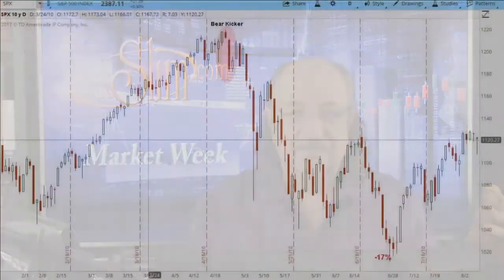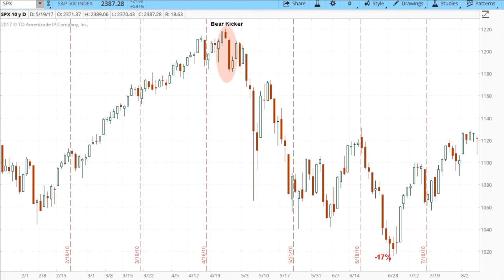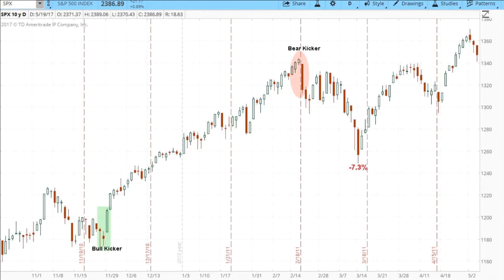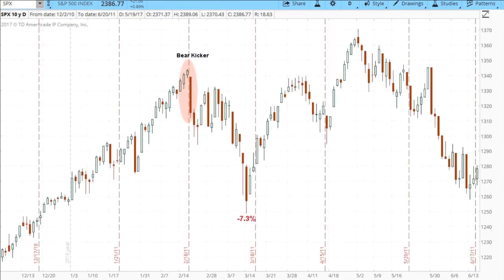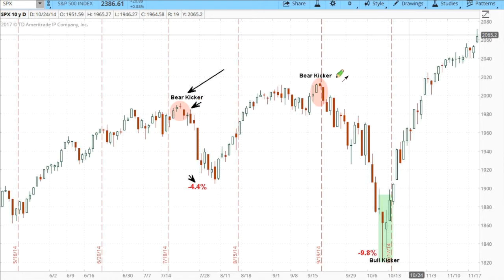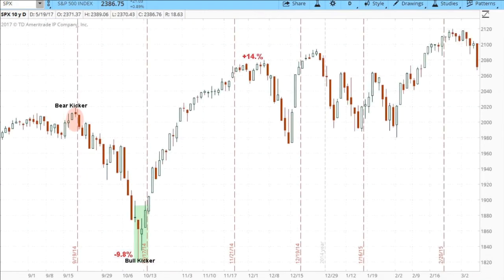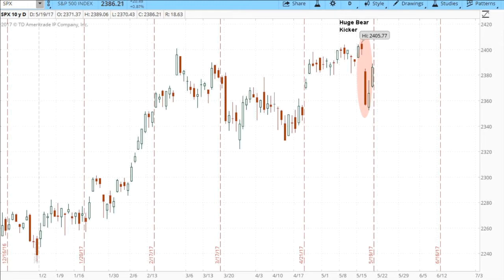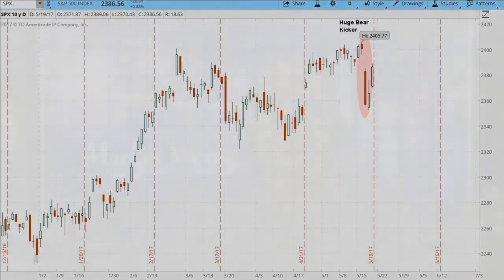The history of kicker patterns in the S&P 500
In this segment of Market Minute, we take a look at how reliable the kicker pattern has been in the S&P 500 since 2010. A kicker pattern is when a stock reverses from its trend with a gap in the opposite direction.

Market Minute videos are short clips from the askSlim Market Week video series, published every Friday afternoon.

Slim looks at things differently than most market analysts. He applies his unique cycle analysis to nearly 400 widely held stocks, futures and ETFs.